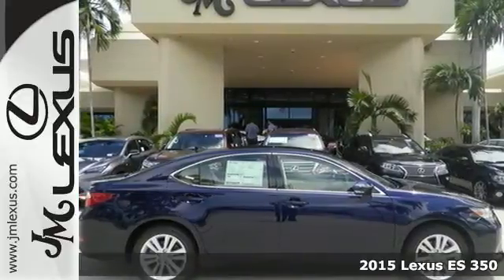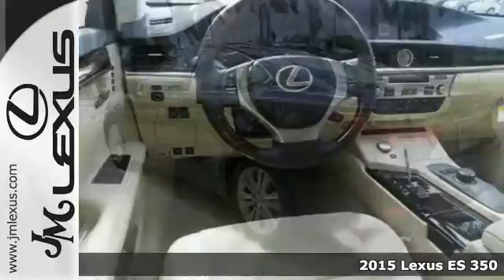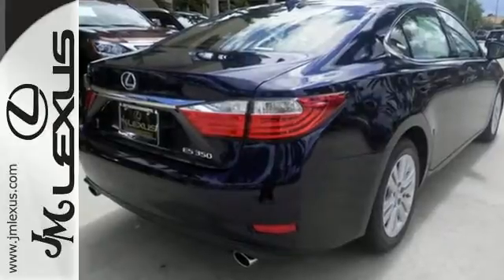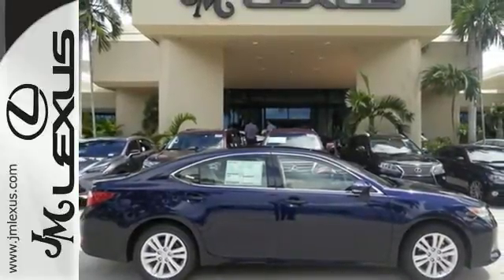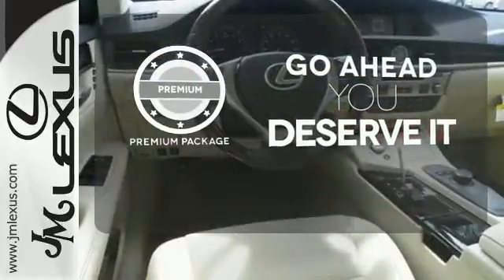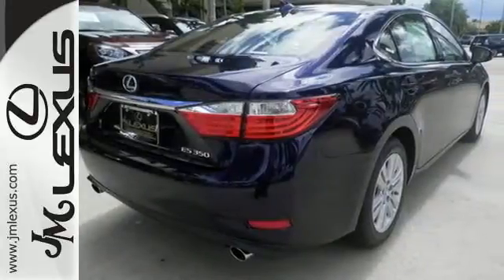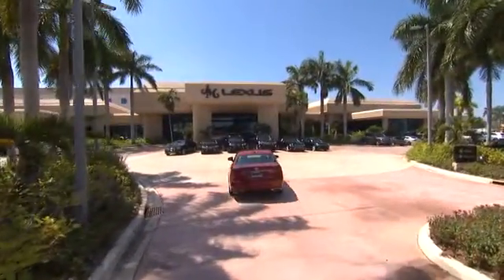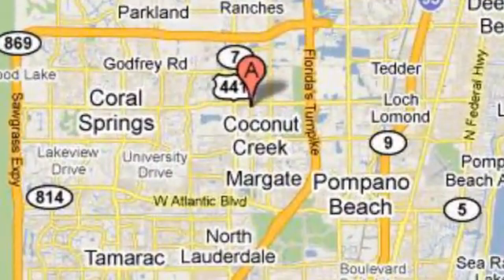New 2015 Lexus ES 350 Margate FL Ft-Lauderdale, FL #560125 - SOLD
Year: 2015
Make: Lexus
Model: ES 350
Trim: 4DR SDN
Engine: 3.5L V6
Transmission: Automatic 6-Speed
Color: Deep Sea Mica
Interior: Parchment NuLuxe Espresso Bird's Eye Maple
Stock #: 560125
VIN: JTHBK1GG9F2206067
You are currently viewing a new 2015 Lexus ES 350 with JM Lexus the #1 Volume Lexus Dealer since 1992! Thank you for your interest. We look forward to working with you. Stock #: 560125 Exterior: Deep Sea Mica Interior: Parchment NuLuxe Espresso Bird's Eye Maple Trim: 4DR SDN JM Lexus 5350 West Sample Rd Margate FL 33073

Address:
5350 W Sample Rd